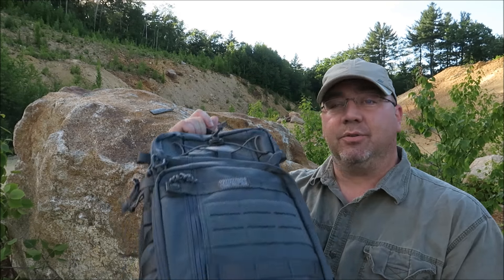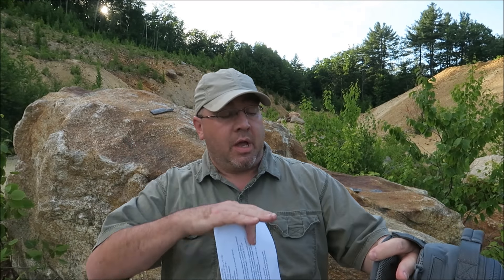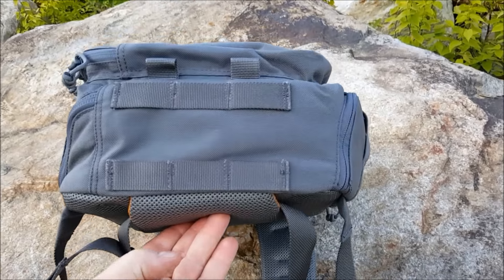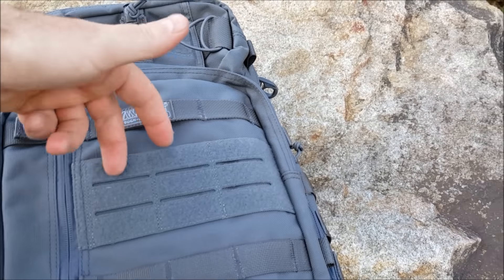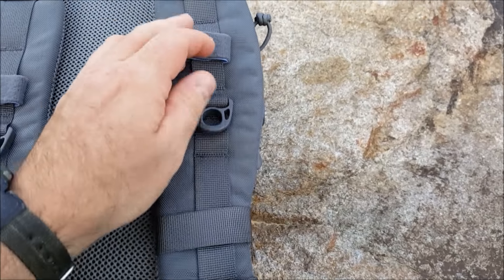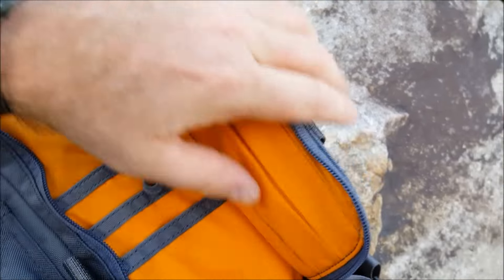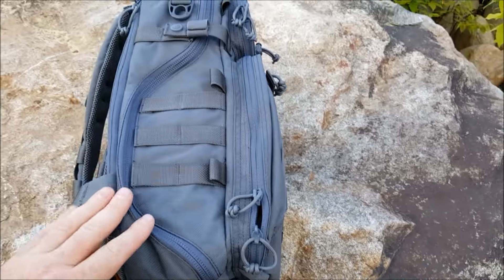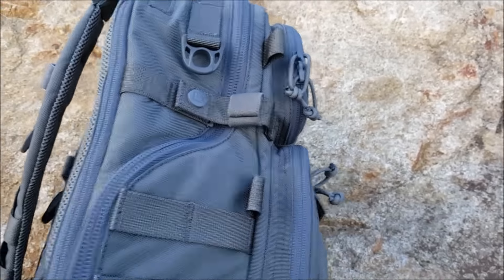Trident 20 Backpack (Gen2) by Vanquest: Full Review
ANOTHER great pack/bag by our friends at Vanquest! If you're looking for pack for short hikes, day trips or the most organized EDC pack you've ever used, this is it. The TRIDENT backpack is the natural evolution of the popular Javelin slingpack into a larger, more versatile backpack. You wear it like a backpack, with the option of quick-access from the side like a slingpack.

GEAR I USE TO MAKE VIDEOS:
Canon G7x Mark II
Main Tripod
Bendy Tripod
Portable Battery Charger
Charging/Data Transfer Cable